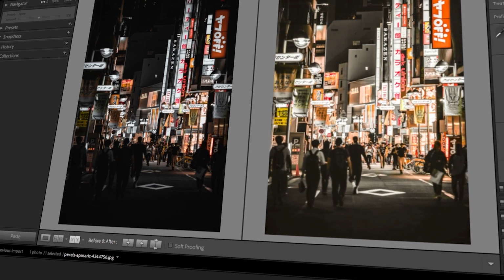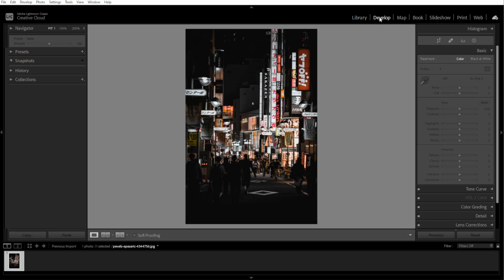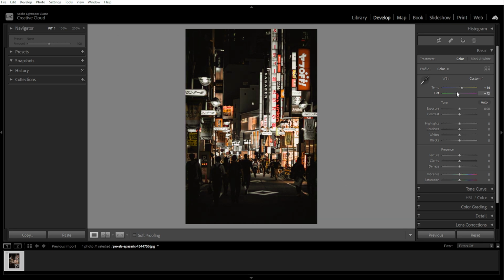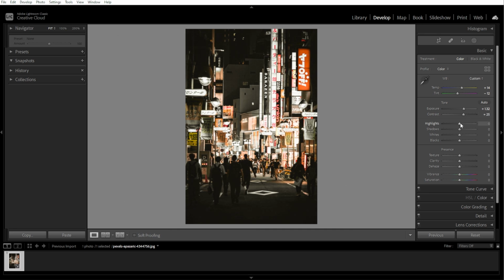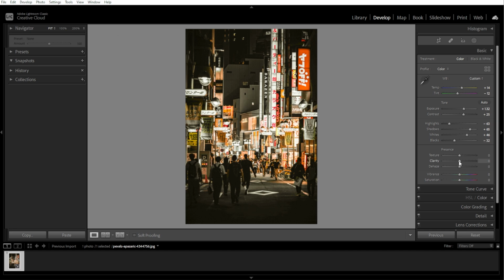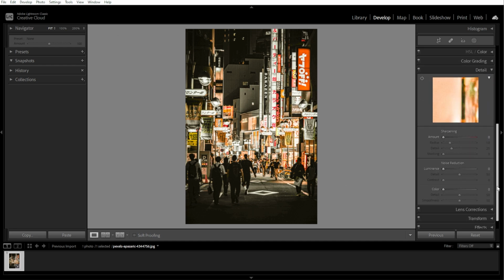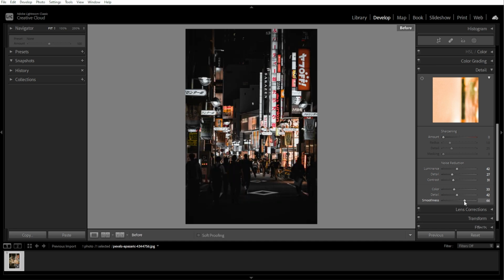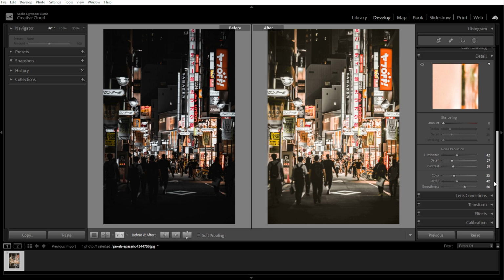How to EDIT NIGHTTIME PHOTOS in Lightroom (Enhance Night Photos Like a Pro!)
Learn how to edit night-time photos in Lightroom to bring out stunning details and vibrant colors. This step-by-step tutorial is perfect for photographers of all levels.